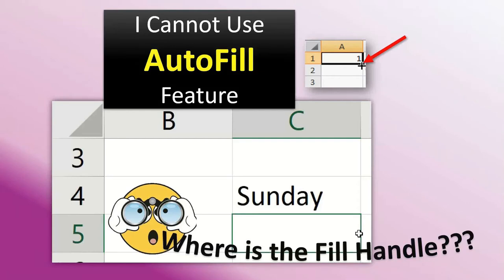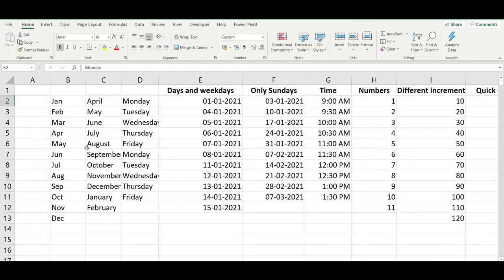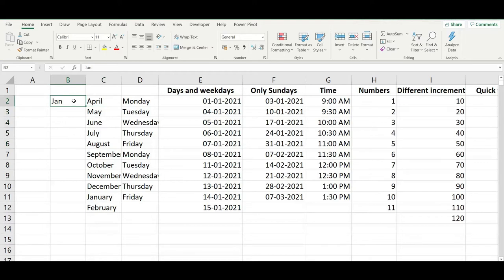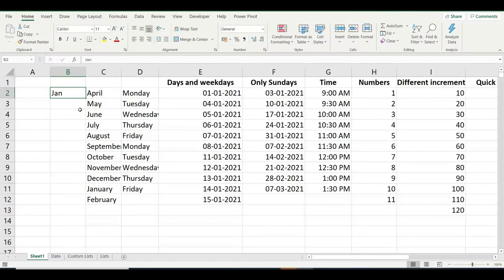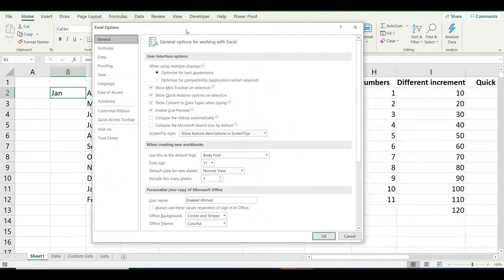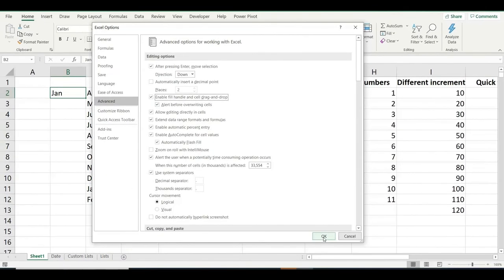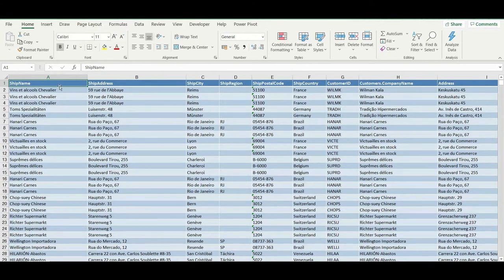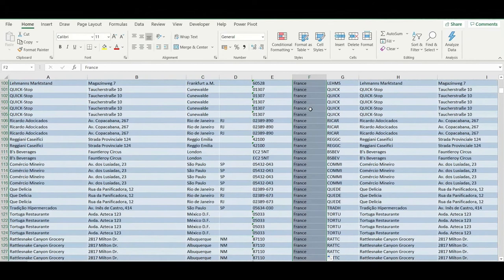Enable and Disable Fill Handle for Fill Series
"In Part7 and Part8 of Excel Beginner to Expert series, we had learnt how to AutoFill feature effectively.
This Fill handle option can be disabled in Excel.

In this video you will learn how to Enable the Fill Handle to Create Auto Fill Series.

Also explains why the option of disabling Fill Handle is required

Time Stamp:

01:44 - Enable Fill Handle
02:51 - Harm of Enabling Fill Handle

For better understanding please watch Part7 and Part8 of this series to learn AutoFill feature

and this is the link for the PlayList to see all the Parts of the series uploaded as of now